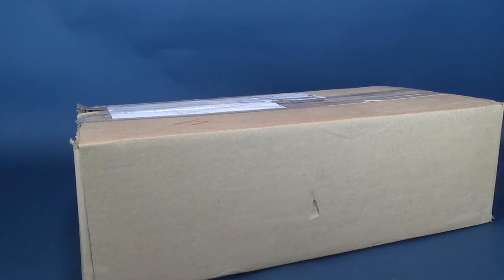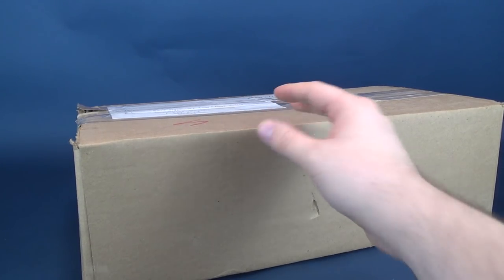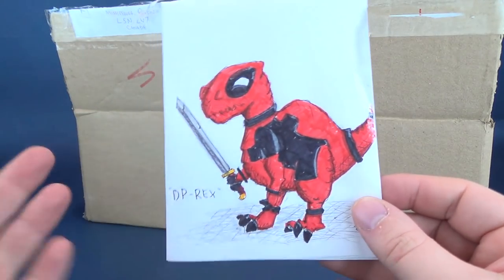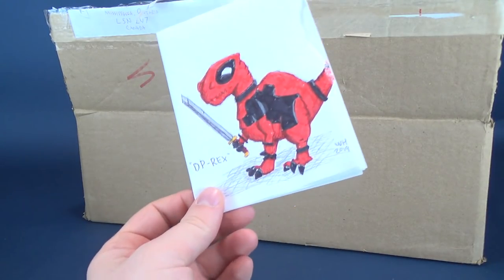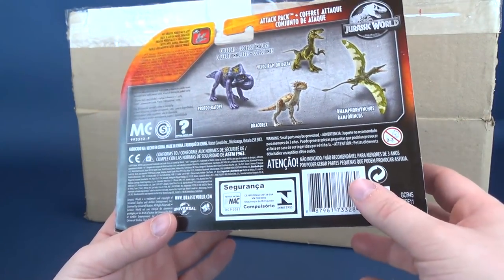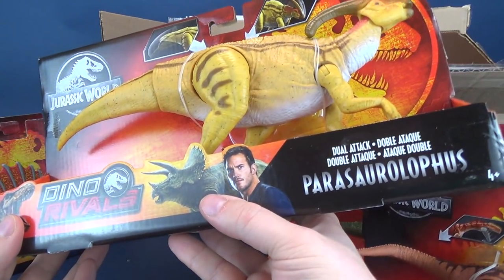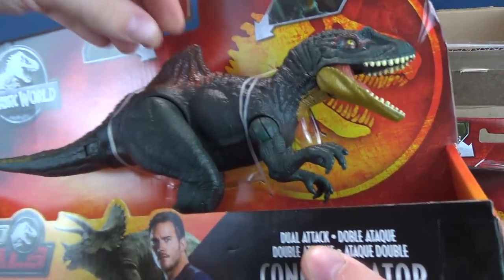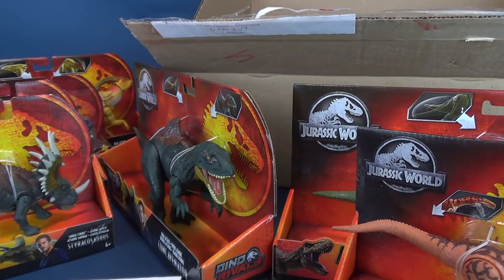VIEWER CORNER | A "Dino" Mite Box from Viewer Bill!